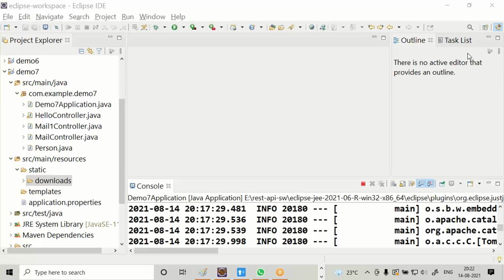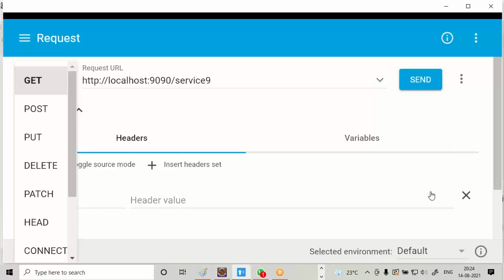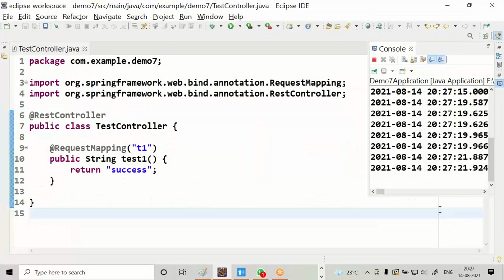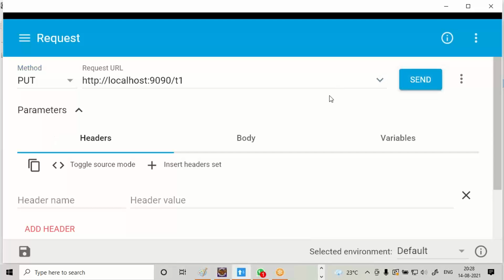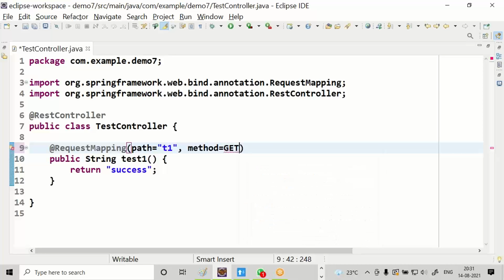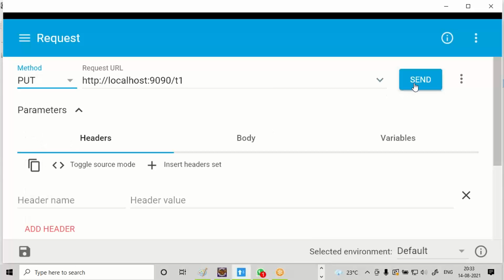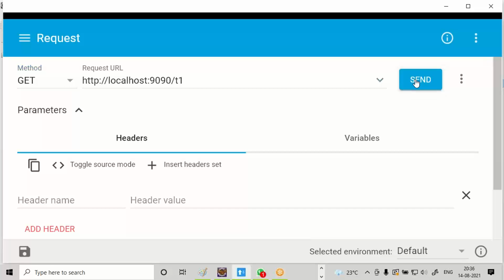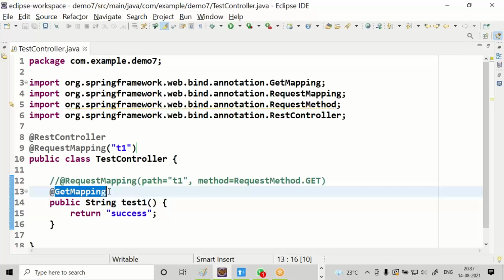rest api session17